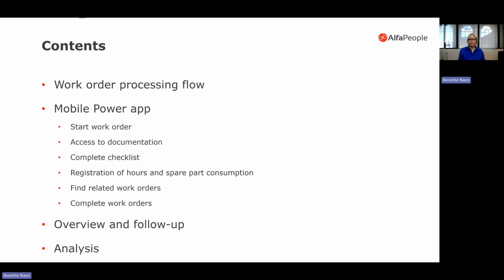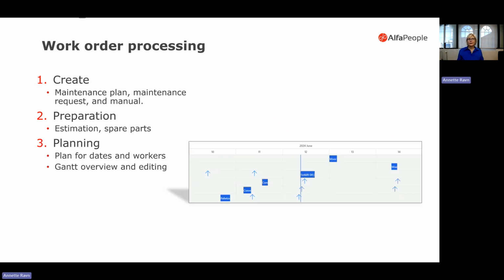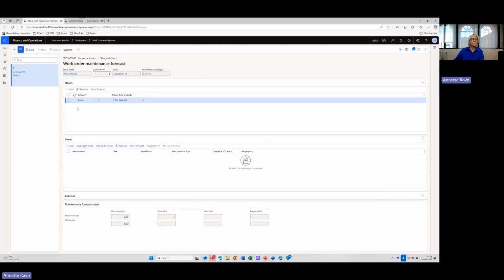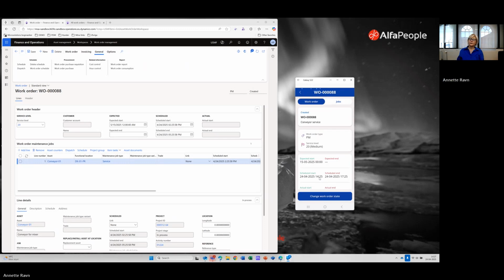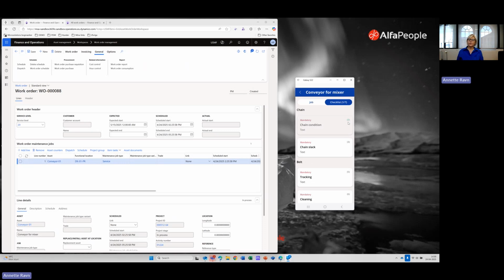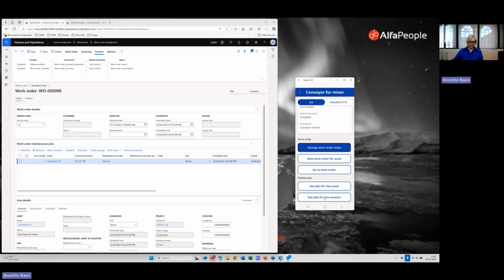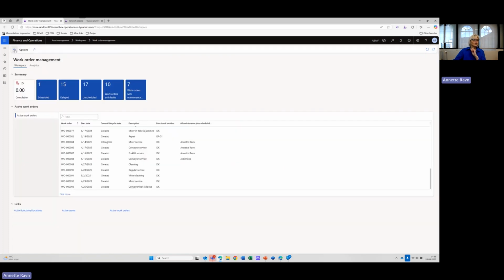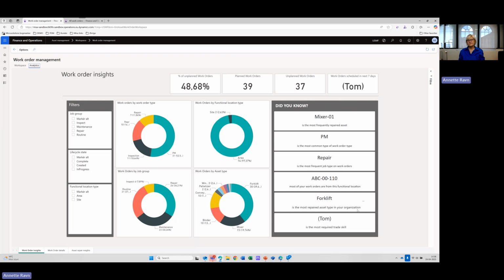Work Order Execution in Asset Management – Dynamics 365 Finance and Operations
Welcome to the fourth video in our Asset Management series for Microsoft Dynamics 365 Finance and Operations (D365 FO). In this episode, we explore the execution phase of maintenance work orders and show how D365 FO streamlines the entire process, from planning to completion.

Whether using the desktop interface or the mobile Power App, this video covers the hands-on steps for executing work orders with clarity, accuracy, and traceability.

📋 In this video, you will learn how to:
- Process work orders created from maintenance plans and requests manually.
- Estimate and plan spare parts and resources.
- Assign start and end dates and manage via Gantt overview.
- Start, execute, and complete work orders.
- Use the mobile Power App for on-site task execution.
- Register hours, consumed spare parts, faults, remedies, and downtime.
- View and manage related work orders.
- Finalize and follow up with analytics.

👷‍♀️ This content is relevant for:
- Maintenance Engineers and Technicians.
- ERP Specialists and IT Admins.
- Operations Managers.
- Anyone responsible for asset maintenance execution.

📽️ This is part 4 of 6 in our comprehensive video series:
- Introduction to Asset Management.
- Planned Maintenance.
- Unplanned Maintenance.
- Work Order Execution (you are here).
- Analysis and Reports.
- Maintenance Budgeting.

Each video offers practical insights on how to optimize maintenance workflows within Microsoft Dynamics 365.

📱 Highlights of Mobile Power App functionality:
- On-the-go work order access.
- Photo uploads, checklist completion, and notes.
- Real-time updates and registrations.

📞 Ready to transform your maintenance operations?